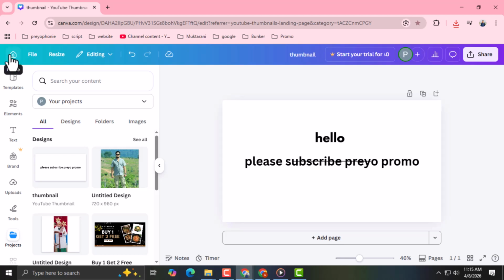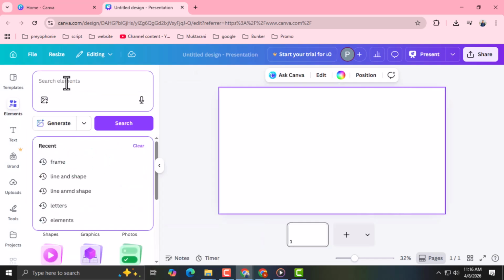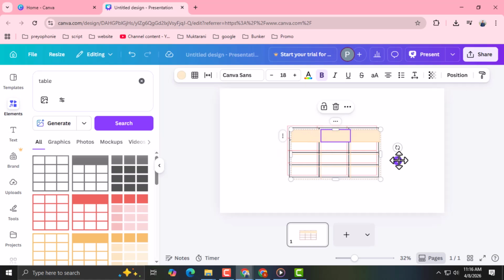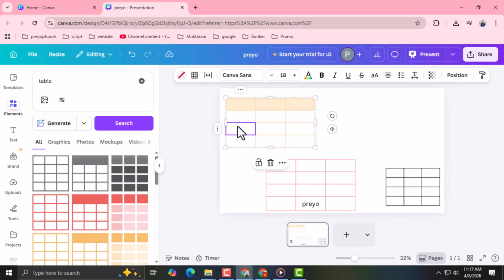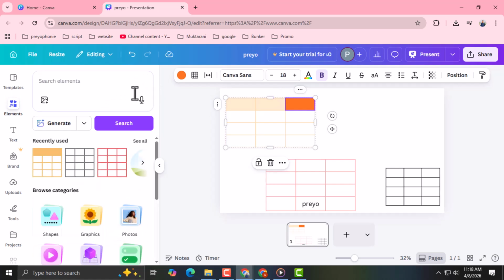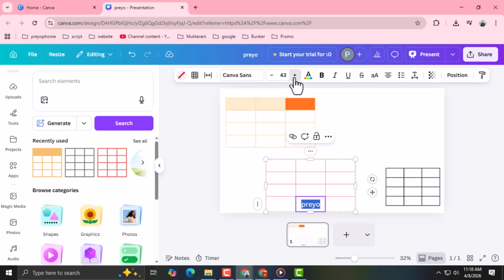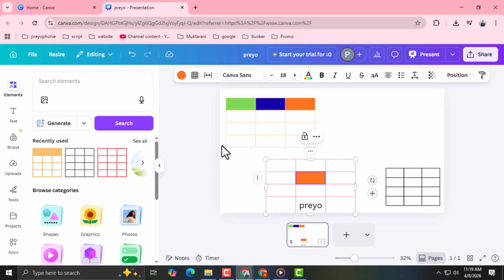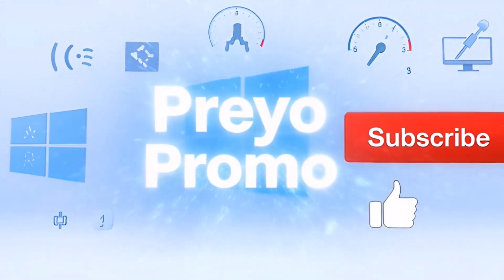How to Create & Edit Tables in Canva (2026 Pro Guide)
Tired of messy data and unaligned grids? In this Preyo Promo masterclass, I’m showing you the expert workflow for building perfectly structured tables in Canva. We’ll explore the "Elements" library for modern grid styles, master the hidden "Three-Dot" menu for merging cells, and show you how to apply brand colors for a premium look. Whether you're building a 2026 business report or a school project, this guide ensures your data is clean, readable, and professional. Watch now to master your Canva layouts!

0:00 Why structured tables are the secret to professional Canva designs.
0:20 Step 1 & 2: Launching your Workspace and choosing the right Format.
0:45 Step 3 & 4: Navigating the Canva Elements Panel for Table Assets.
1:10 Step 5 & 6: Exploring the Library and Inserting your Selection.
1:35 📢 Support Preyo Promo – Subscribe for daily Canva pro-tips!
1:55 Step 8: Mastering the Header Menu (Adding Columns & Merging).
2:20 Step 9: Using Side Controls for Row Alignment.
2:45 Step 10: Fast Data Input and Content Focus.
3:10 Step 11: Professional Typography Styling for Data.
3:35 Step 12 & 13: Customizing Colors and Border Aesthetics.
3:55 Summary: Dominating your next Canva project with clean grids.
4:00 Catch you in the next Preyo Promo tutorial!